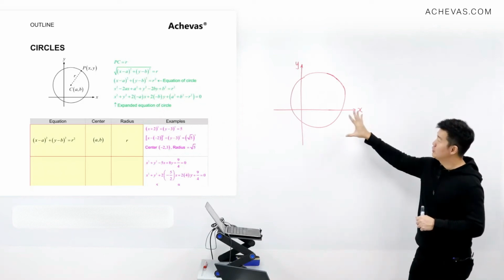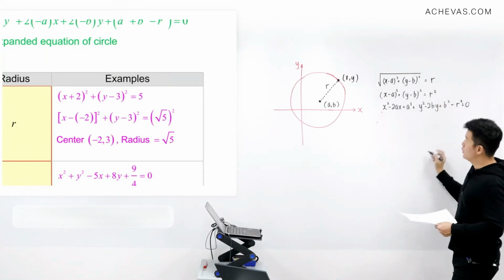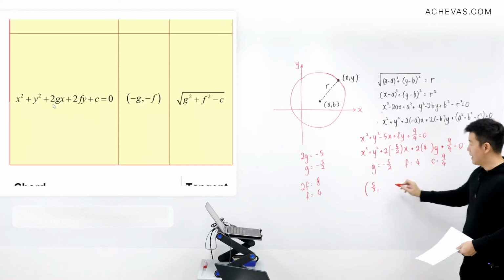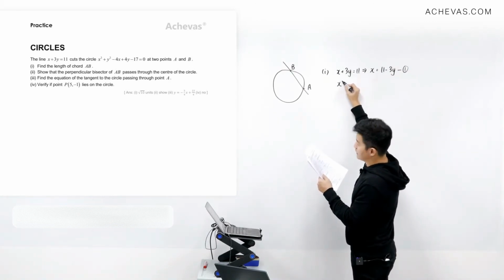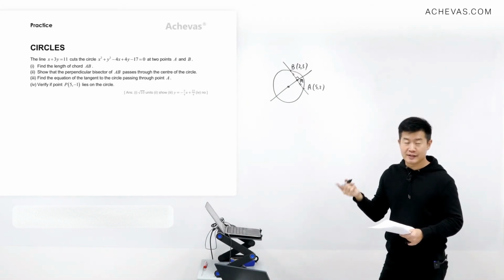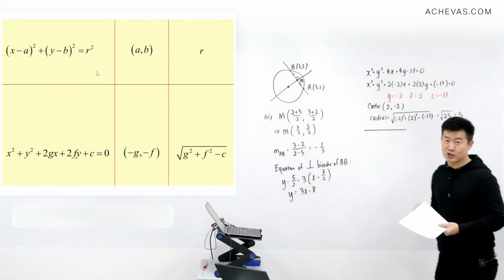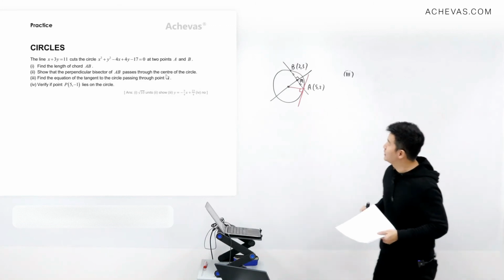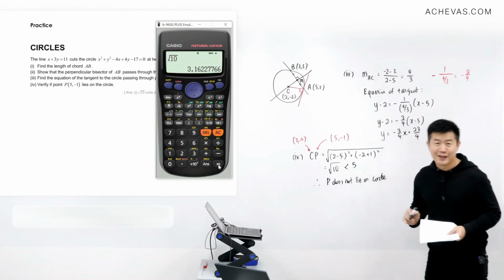Circles | Achevas O-Level Additional Math Tuition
Equation of Circle 0:00
Chord of Circle 8:54
Tangent to Circle 9:19
Point Relative To Circle 9:45
Example 10:48